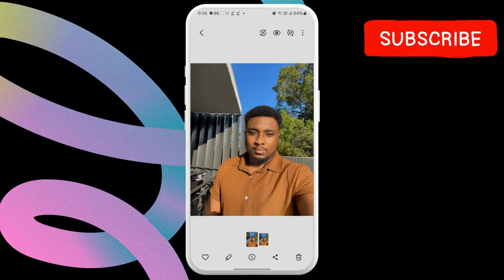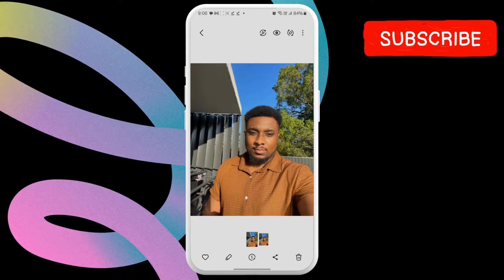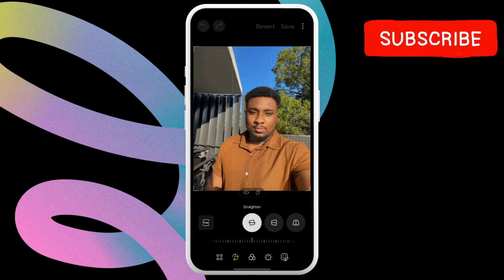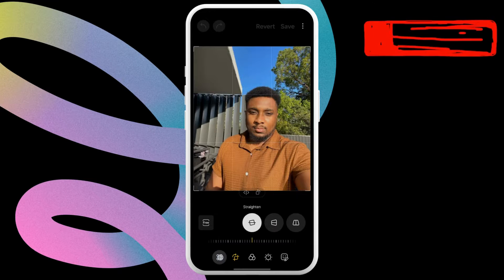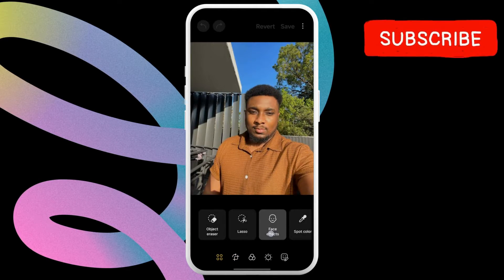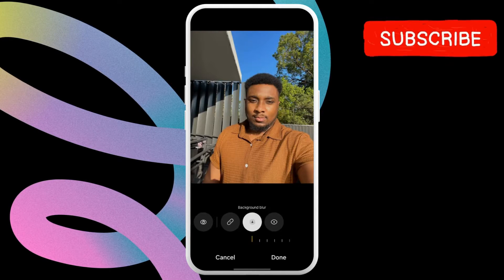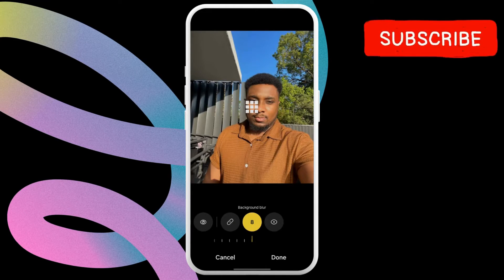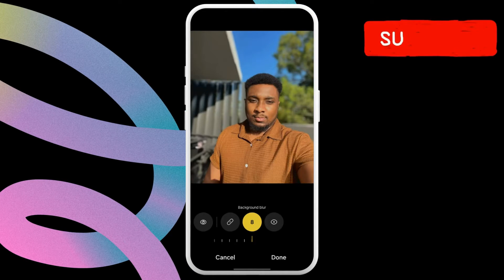How to Blur Background of Photo on Samsung Galaxy Phone (No App Required)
Find out how to blur the background of a photo and add a portrait effect to it using the photo editor on your Samsung Galaxy phone.

How to Blur the Background or Part of a Picture on Samsung Phones
blur the background or part of a picture on samsung
how to blur the background of a picture on samsung
blur the background of a photo
how do you blur the background of a photo
How to Blur the Background on Samsung Phones
How to Blur the Background Samsung Phones